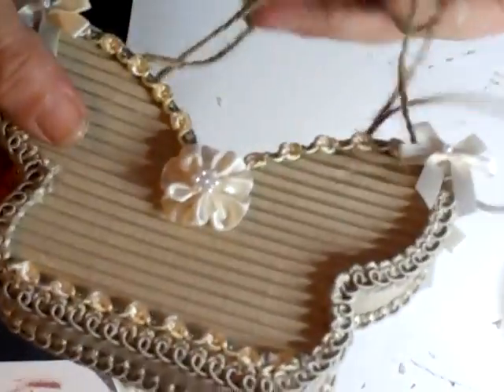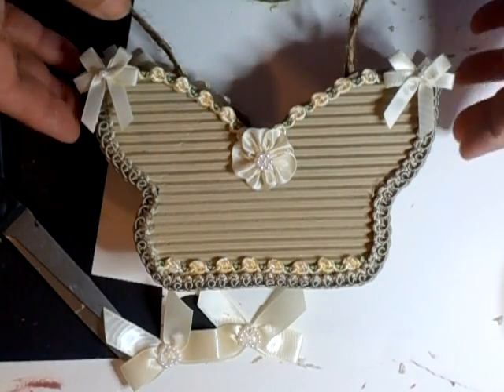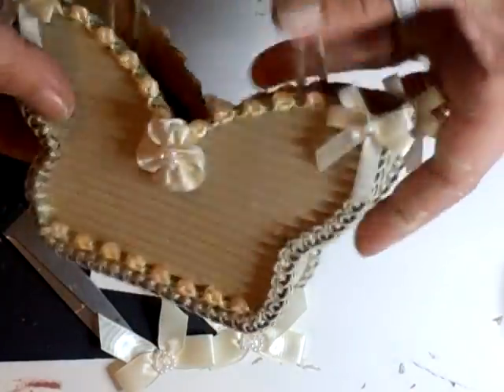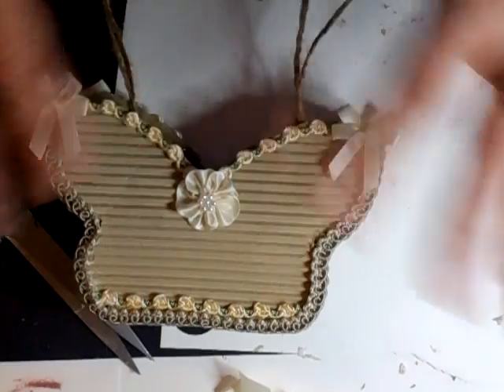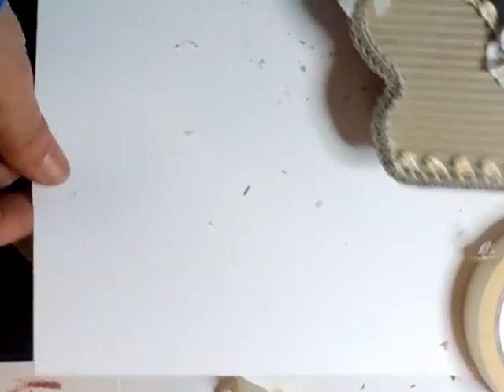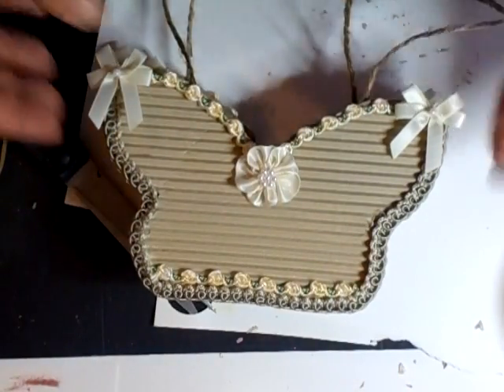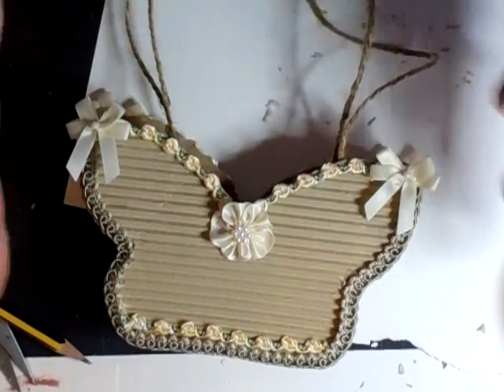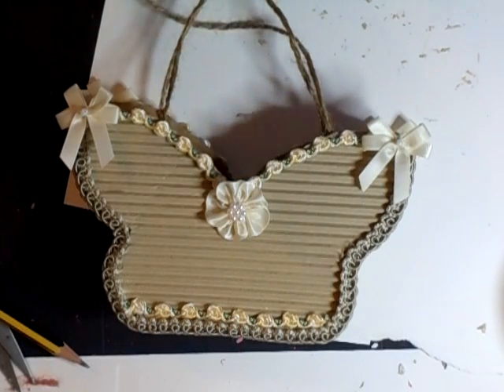Handmade Bag - jennings 644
I'll try this again lol lol lol Sorry but I loaded the wrong clip up last time :) xx